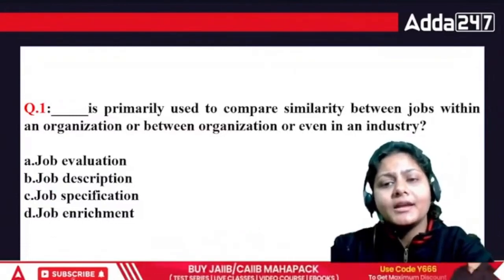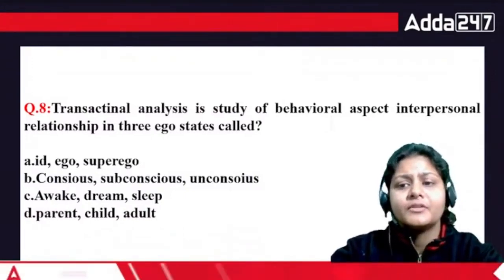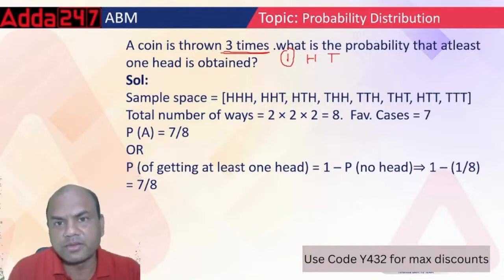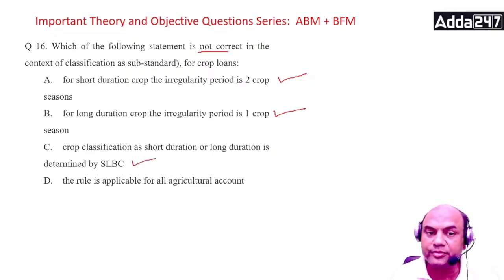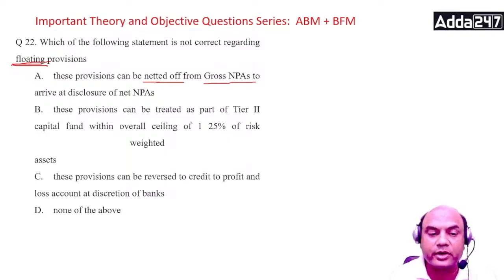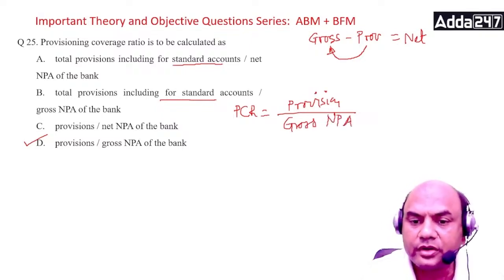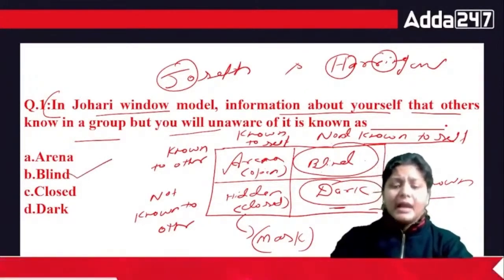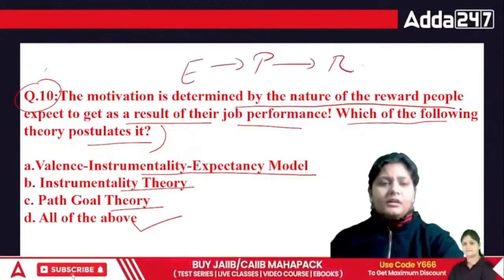CAIIB June 2024 Exam | CAIIB ABM English Medium Bankers Special Revision Class 15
CAIIB June 2024 Exam | CAIIB ABM English Medium Bankers Special Revision Class | Advanced Bank Management CAIIB | CAIIB ABM Adda247 | CAIIB 2024 Syllabus | CAIIB 2024 Preparation | CAIIB 2024 Online Classes